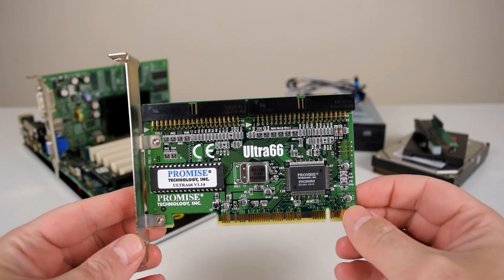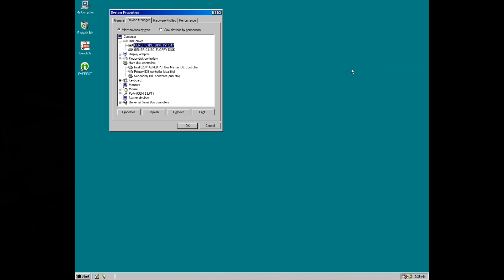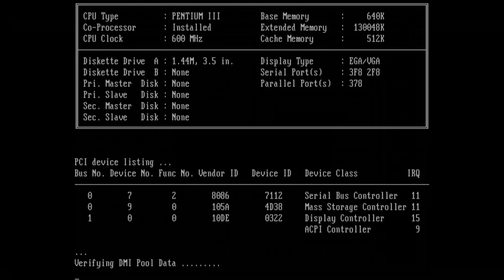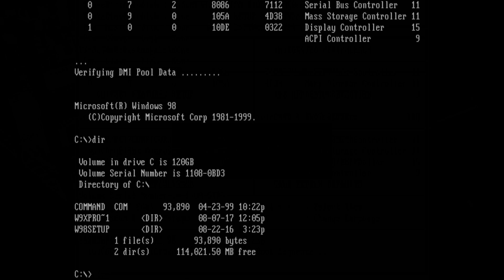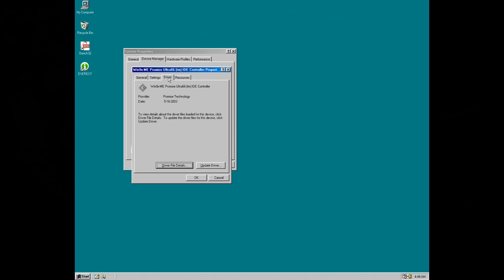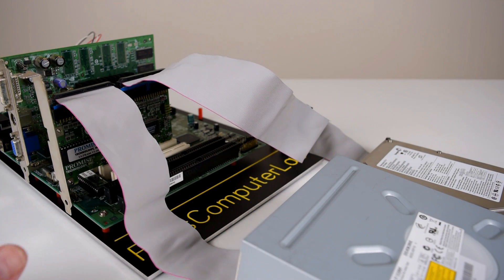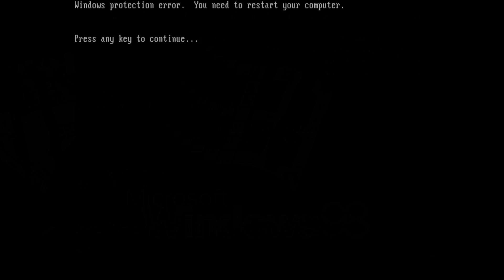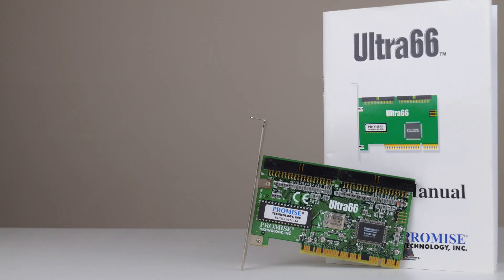Is the Promise Ultra66 PCI IDE controller worth getting?